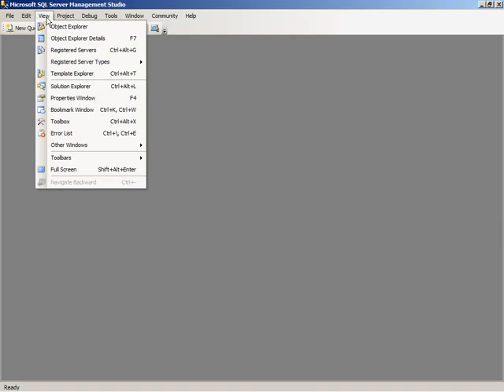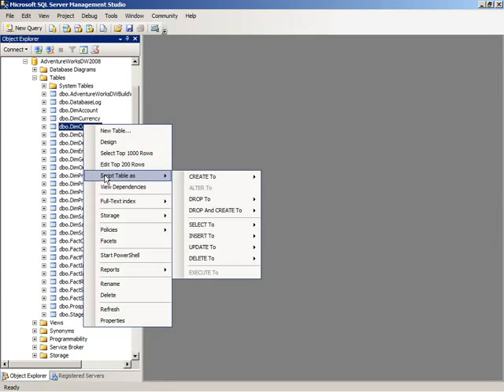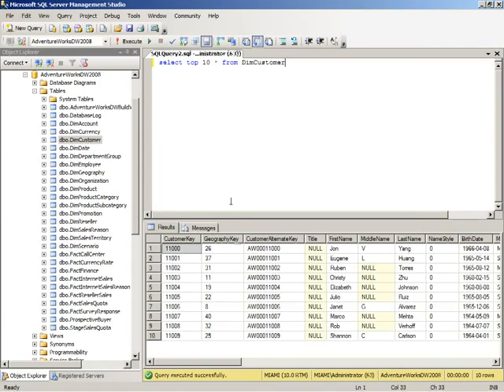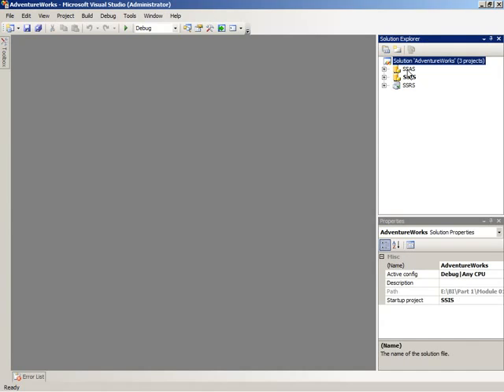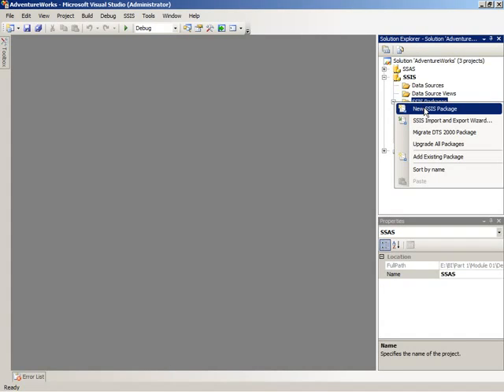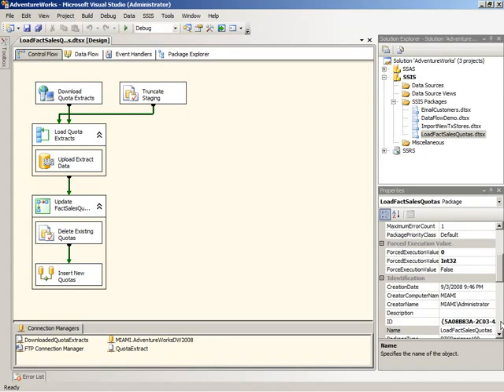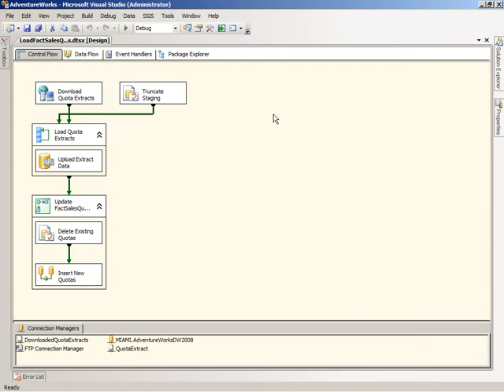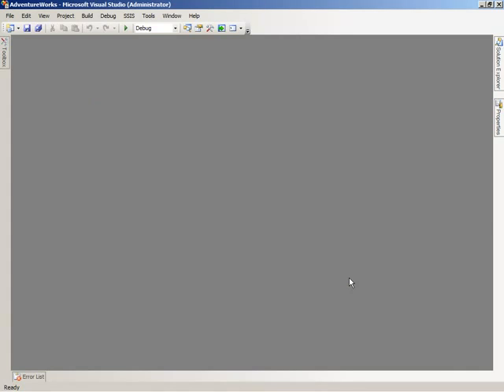1. Intro to SQL Management Studio and BI Development Studio